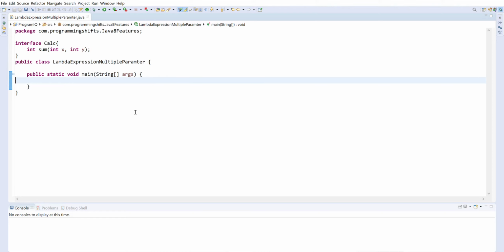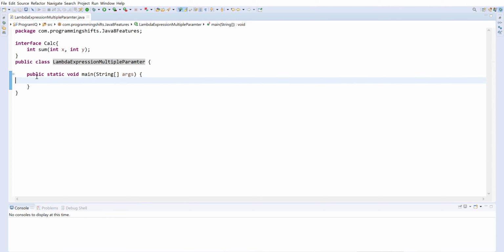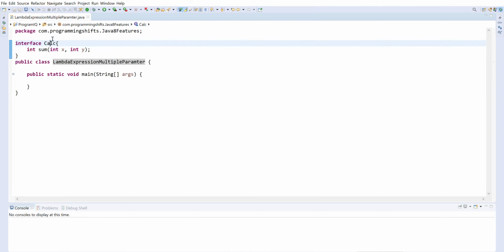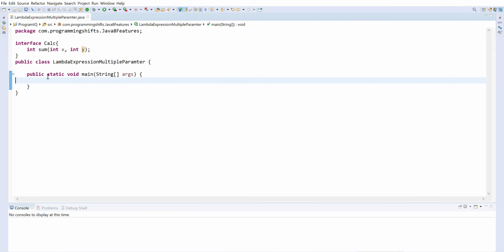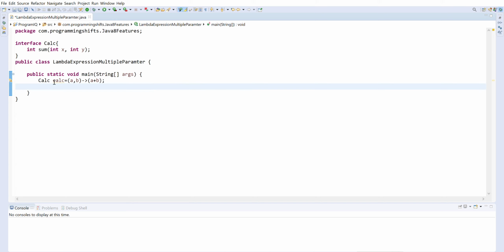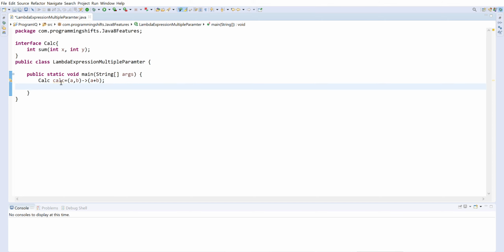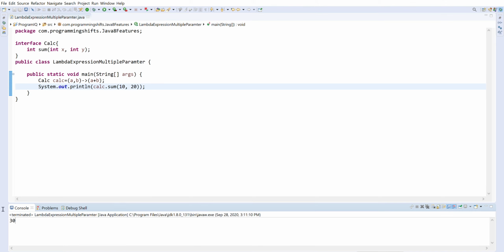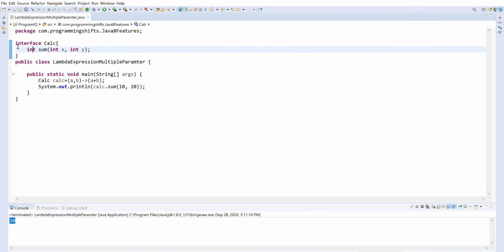Java 8 Features Lambda Expression Multiple Paramter-2